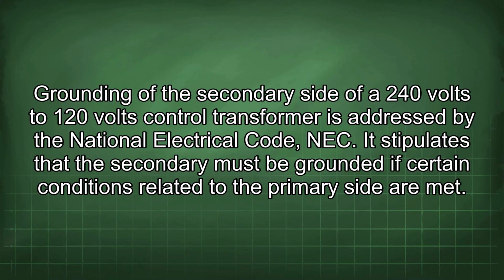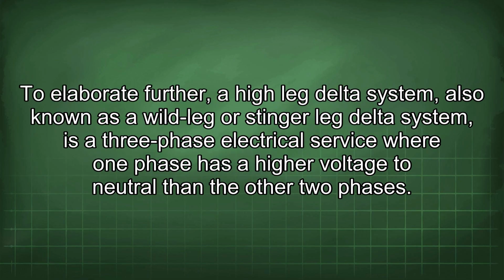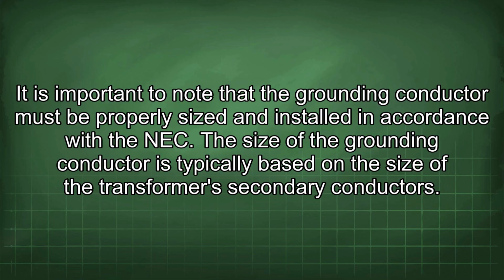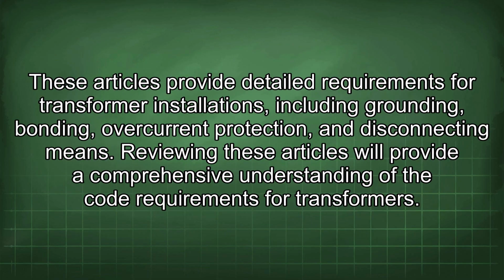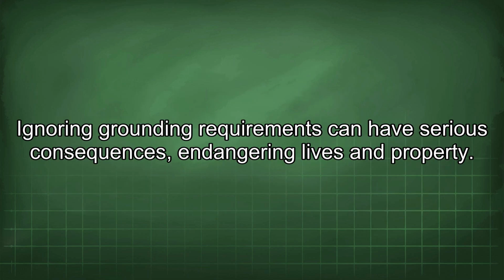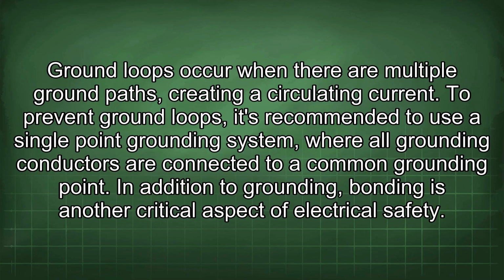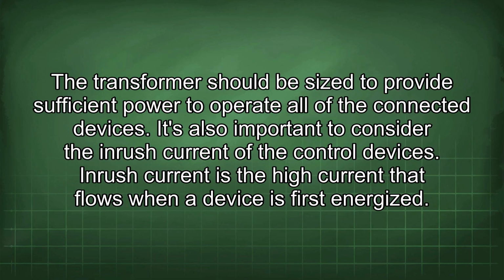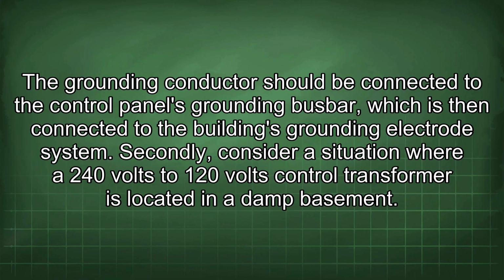Grounding 240 volts to 120 volts Control Transformers Explained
This video explains NEC requirements for grounding the secondary of a 240 volts to 120 volts control transformer. Grounding is required if the primary voltage exceeds 150 volts to ground. We clarify the role of high leg delta systems.